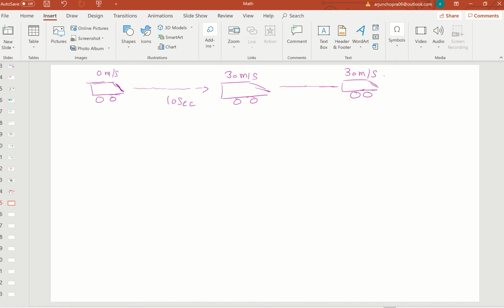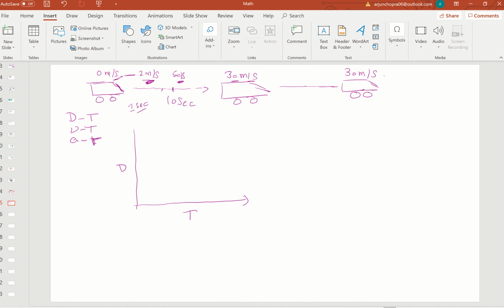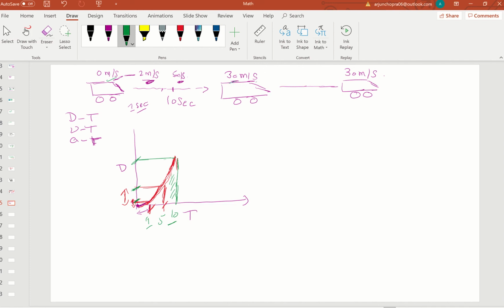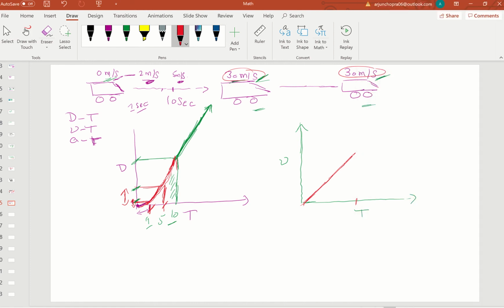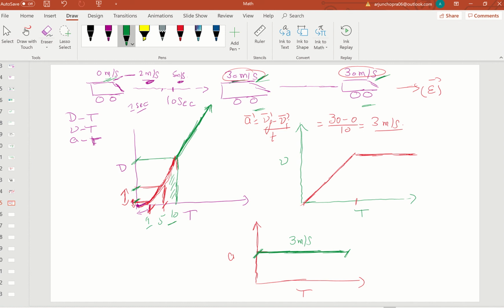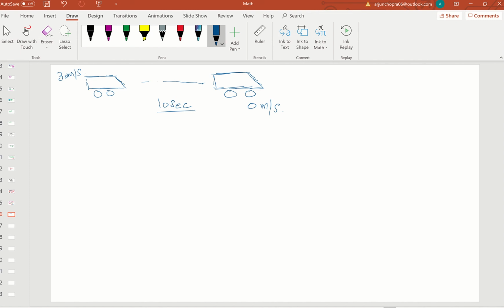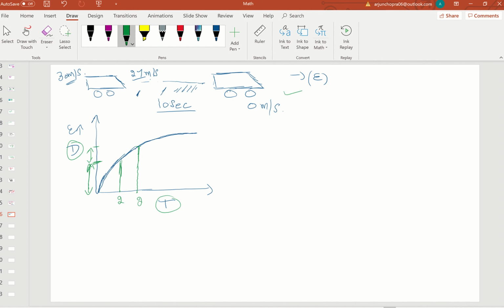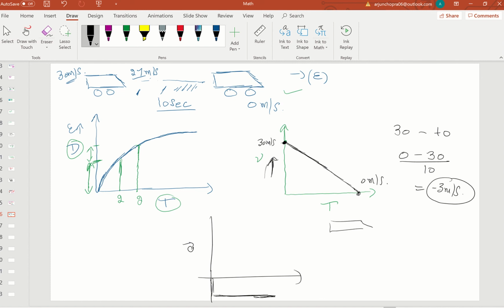Real life situation on velocity time graph and acceleration time graph